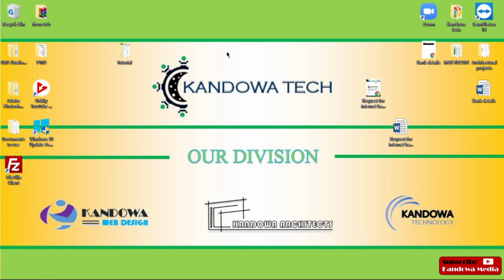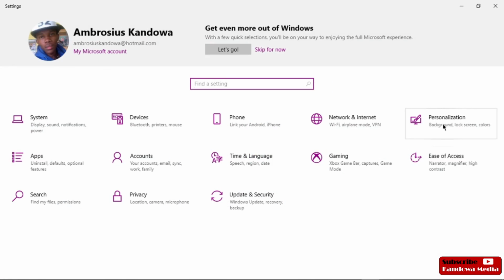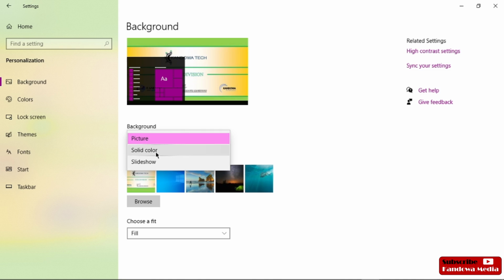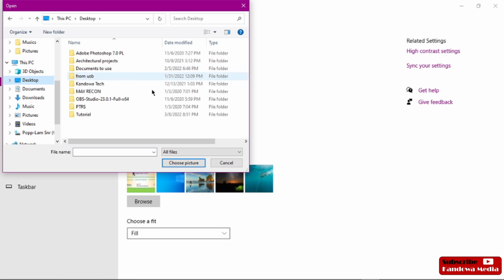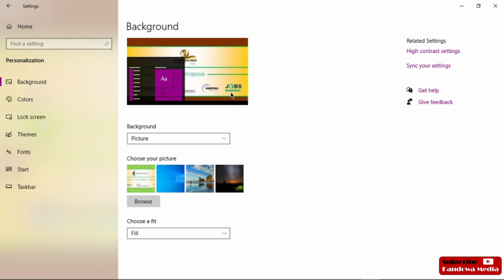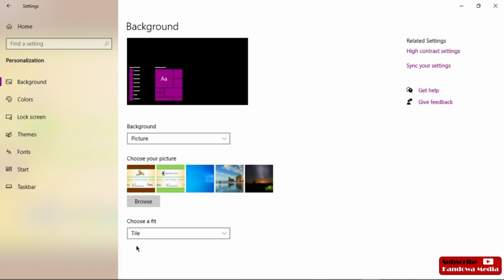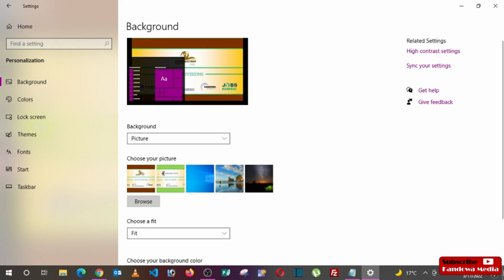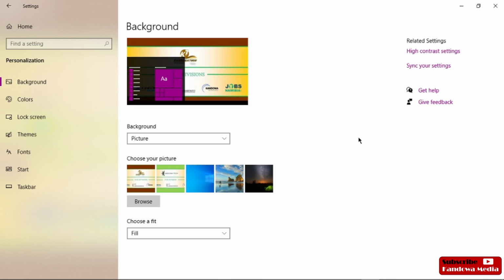How To Change Desktop Background Windows 10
Learn How To Change Desktop Background image in Windows 10